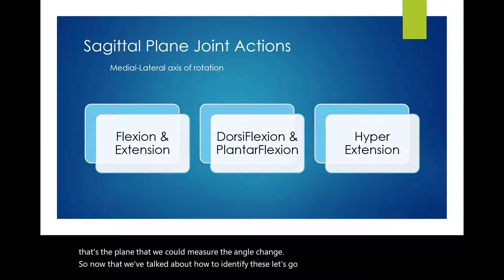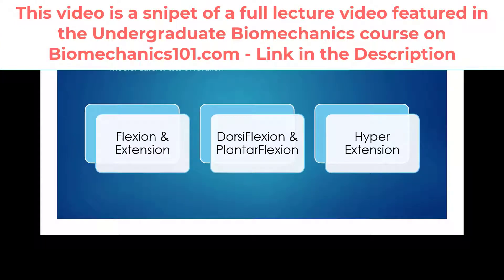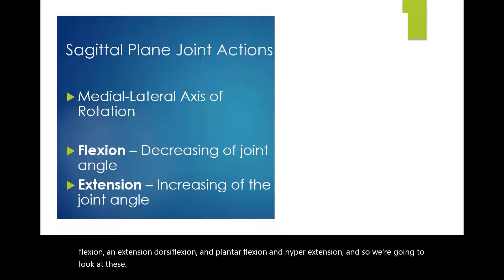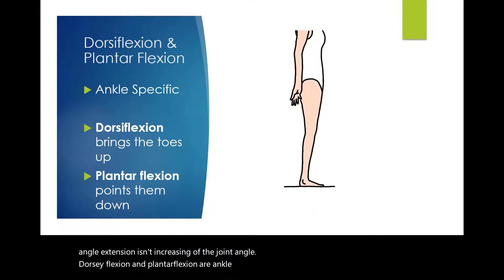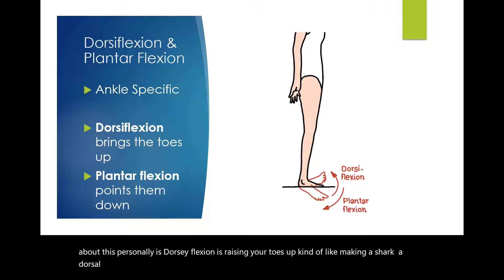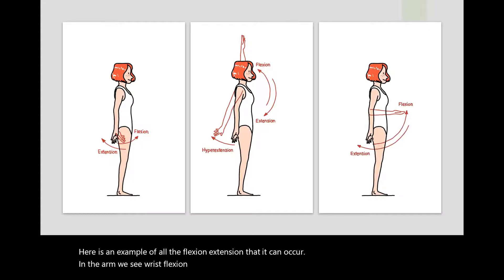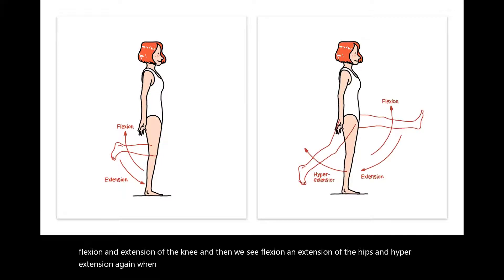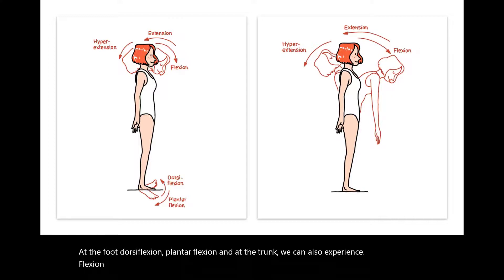Flexion VS Extension & other Sagittal Plane Joint Actions - Biomechanics 101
Discover the difference between Flexion, Extension, and Hyper-Extension at the hips, knees, elbows, neck, and trunk, and Dorsiflexion vs Plantar Flexion at the ankle.

Biomechanics 101 is the BEST resource for University Level Biomechanics content on the web.